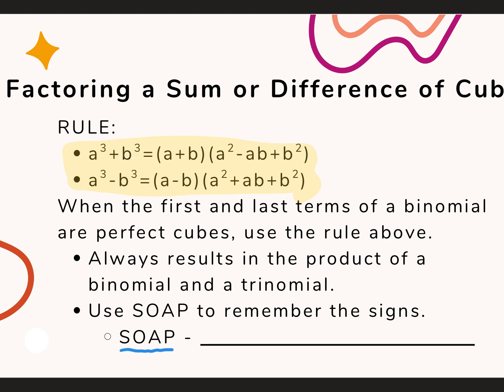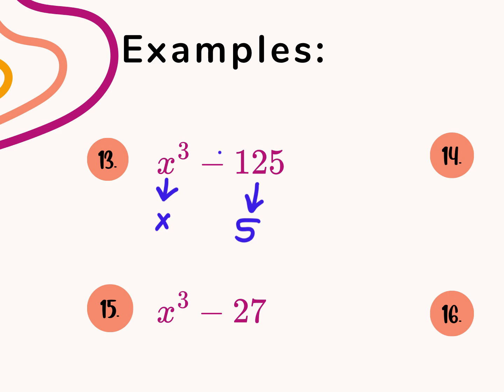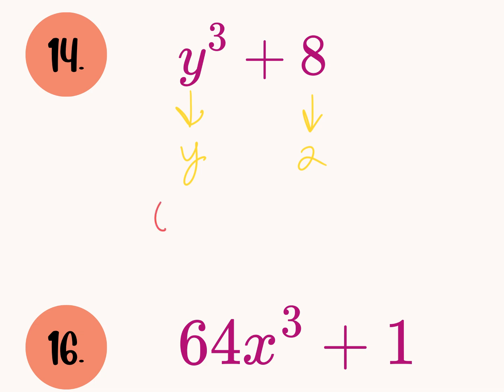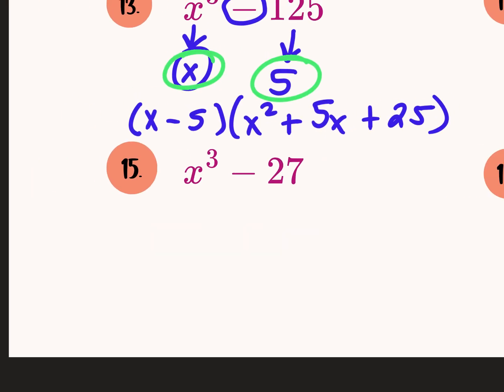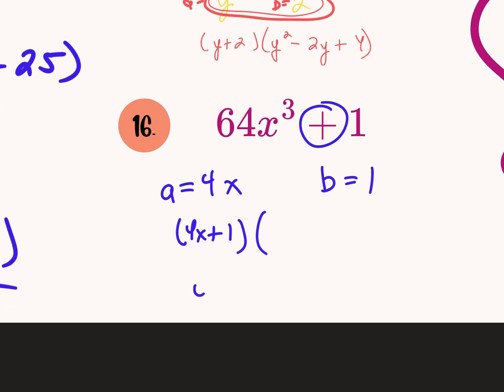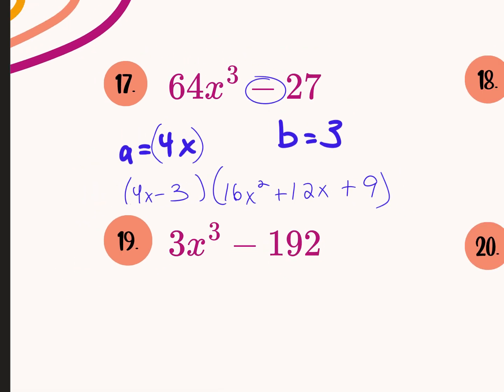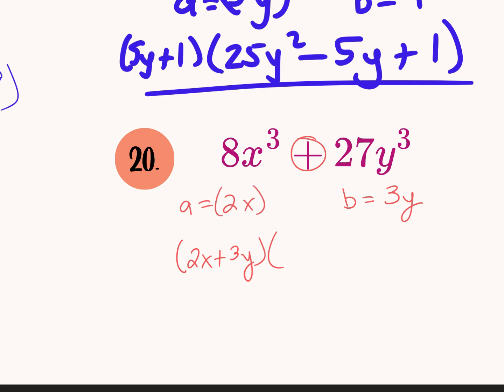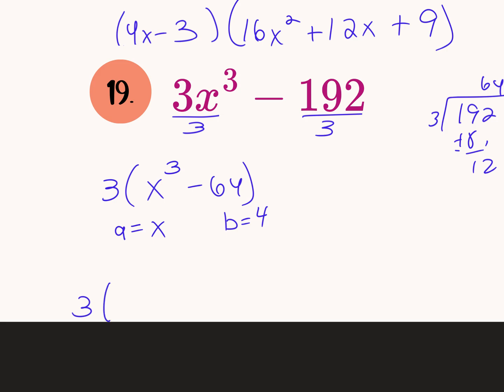09.10 Alg2 Chapter 4b Factoring Special Cases PART 2